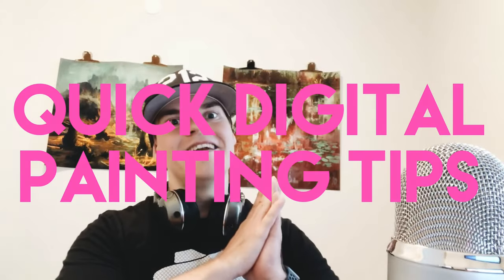Quick Digital Painting Tips (in 2 minutes!)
Quick Digital Painting Tips in just two minutes. There are often so many painting tip ideas in my head so here I thought I could just dump everything into one super tip video.